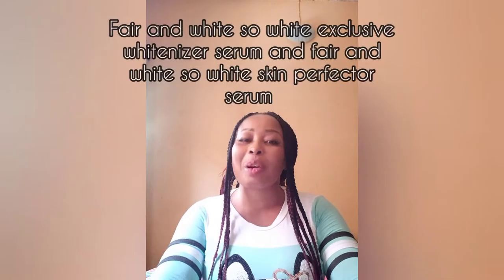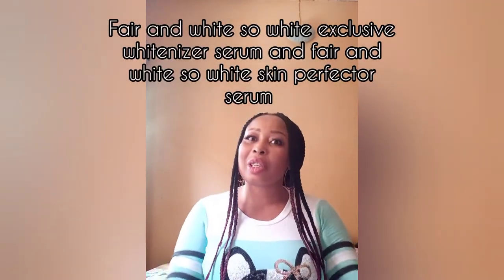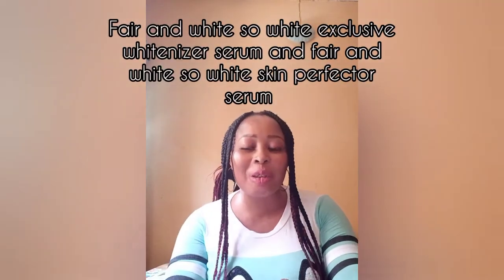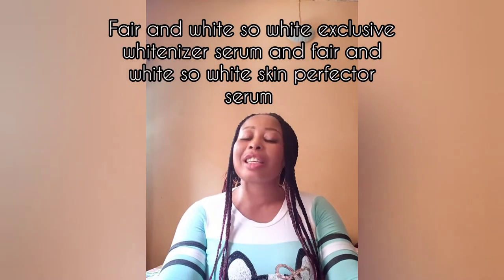FAIR AND WHITE SO WHITE EXCLUSIVE WHITENIZER SERUM & SKIN PERFECTOR SERUM/ MY HONEST REVIEW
hi lovelies, how are you all doing? Trust doing great. here on todays video I will be sharpish you my experience using fair and white so white exclusive whitenizer serum and fair and white so white skin perfector serum.

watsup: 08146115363